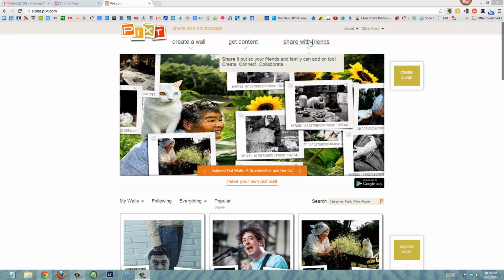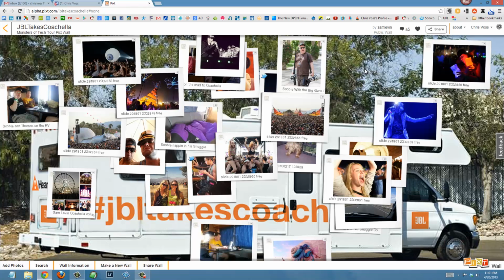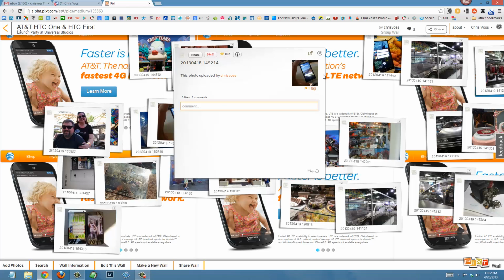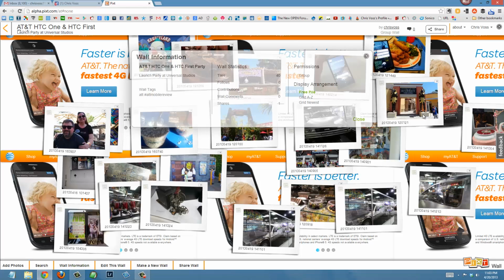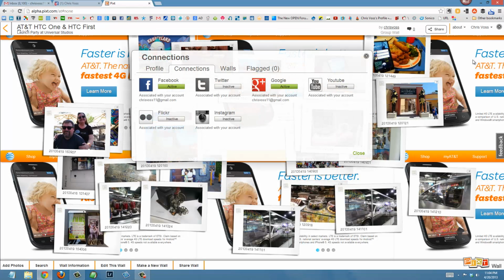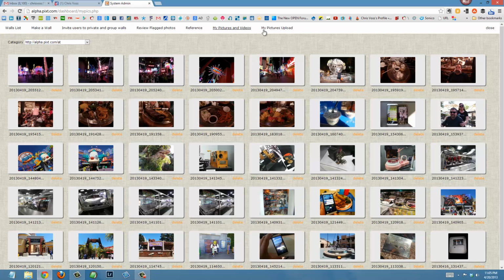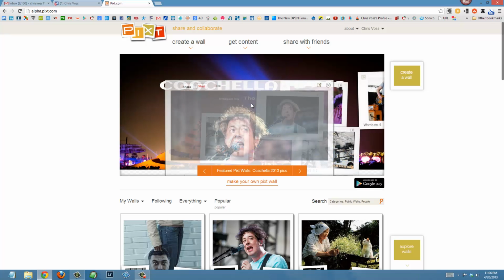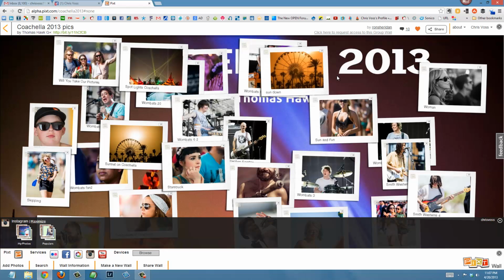Pixt Review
You can follow the show accounts we publish podcasts at:

Goodreads.com/chrisvoss
LinkedIn.com/in/ChrisVoss
Twitter.com/ChrisVossShow1
Instagram.com/TheChrisVossShow